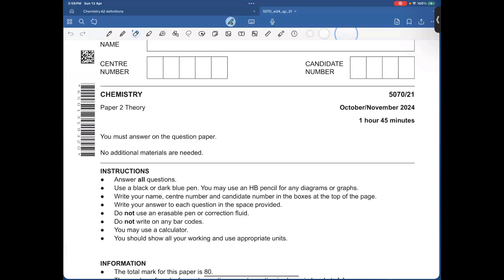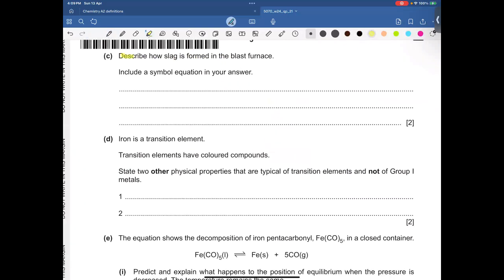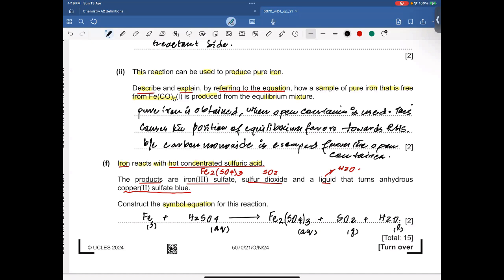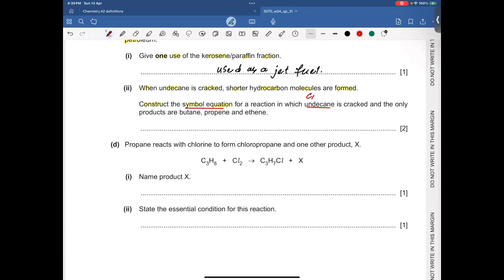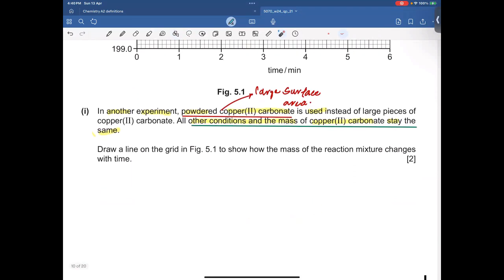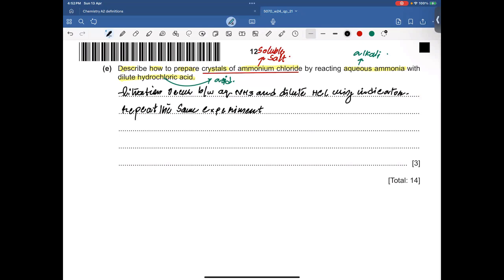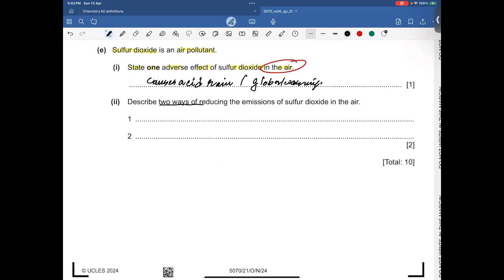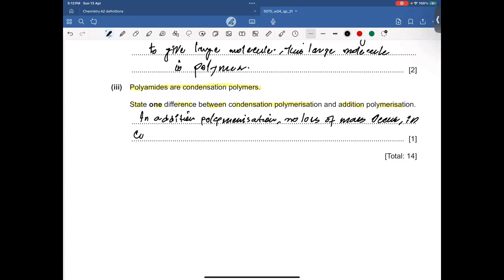OLevel Chemistry Past Paper 5070 - October November 2024 VARIANT 21 (ENGLISH/URDU)